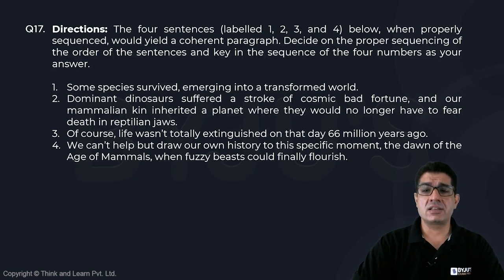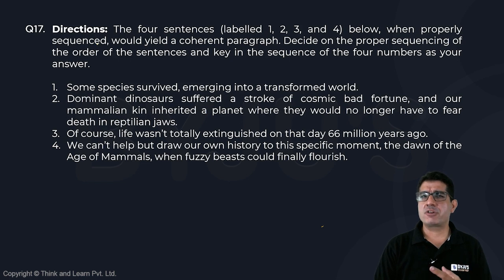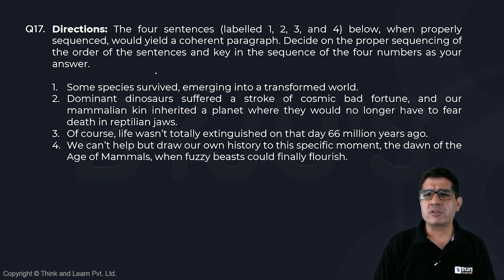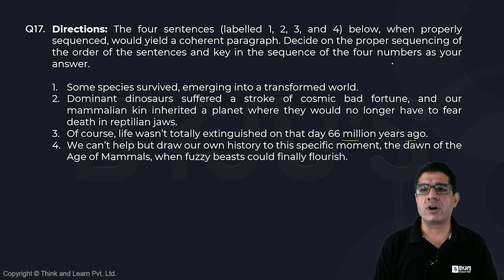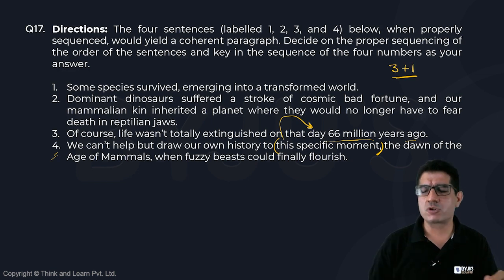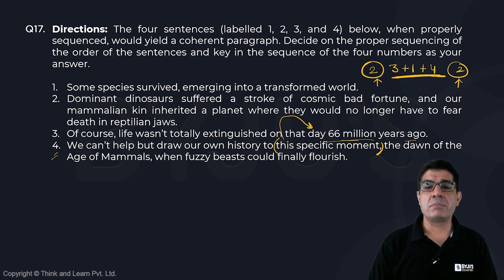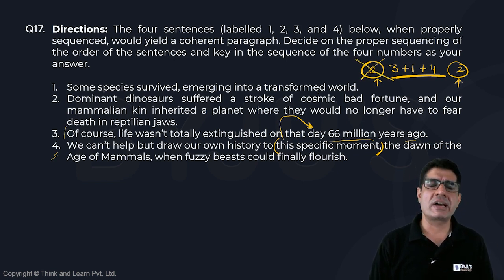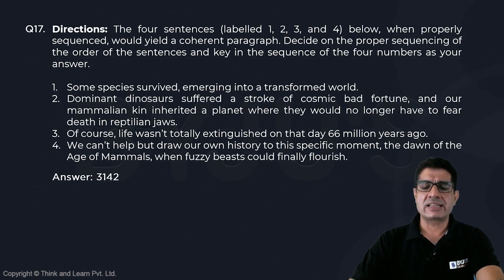Q17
👩‍💻Attempt Topic Wise Mock Test